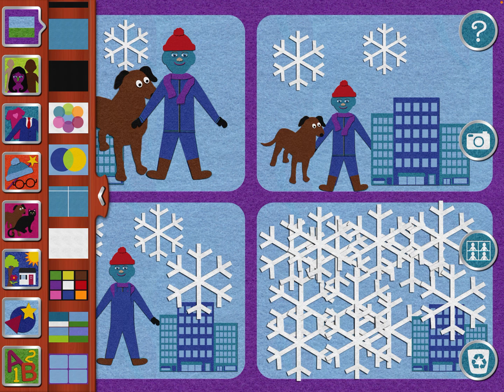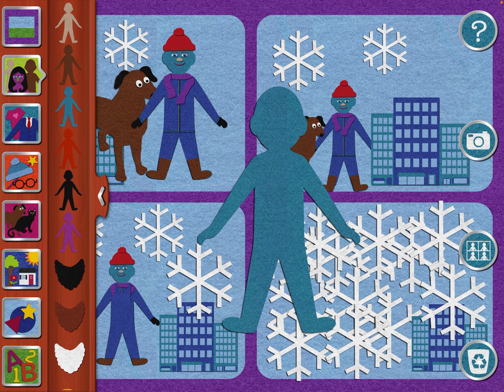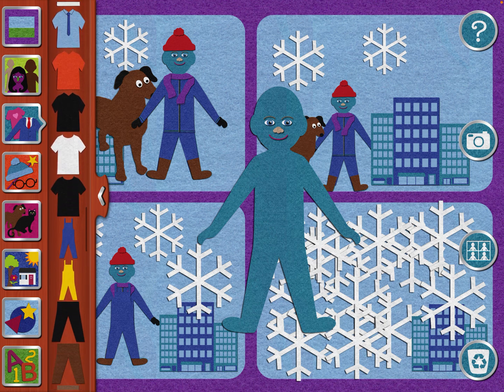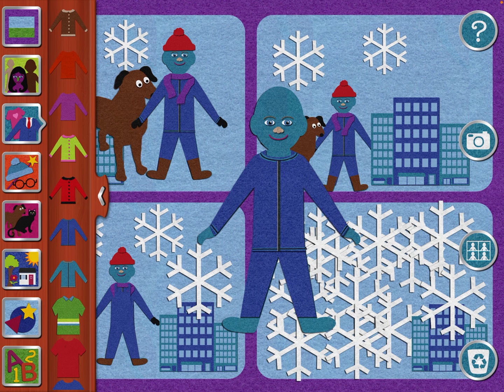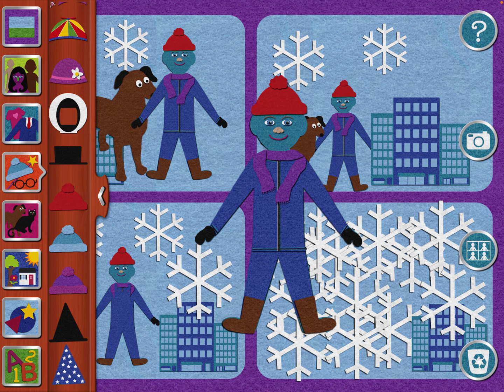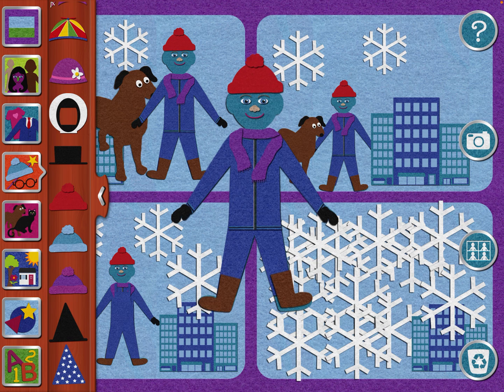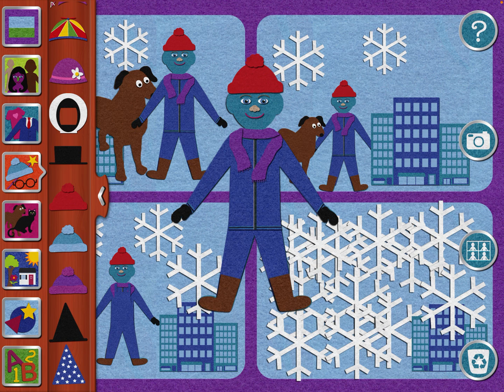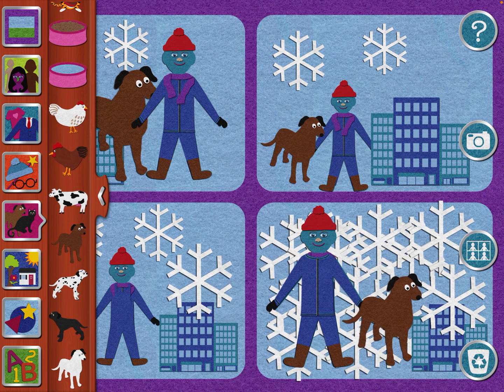Felt Board Scene